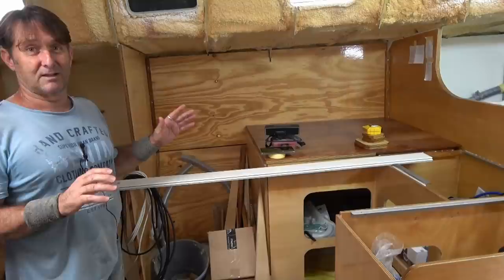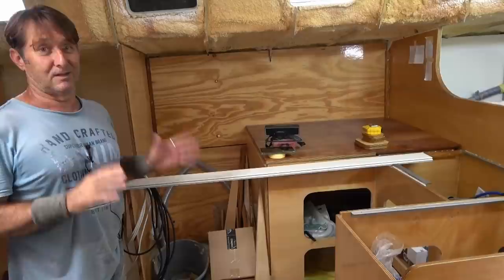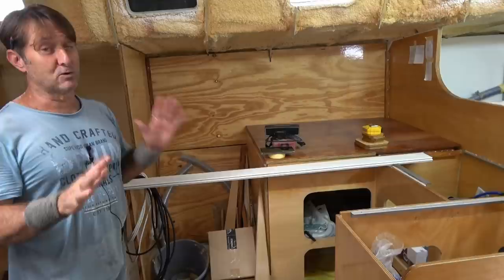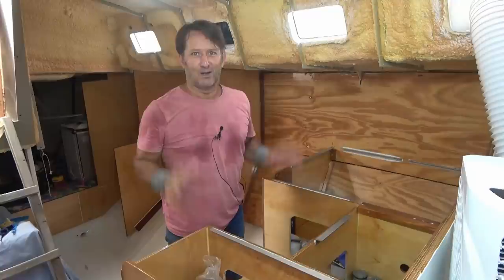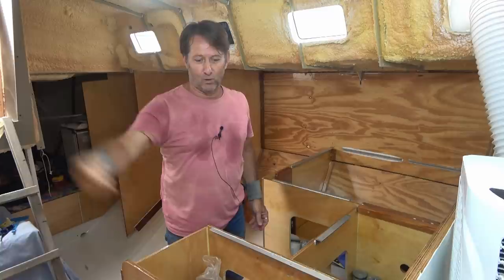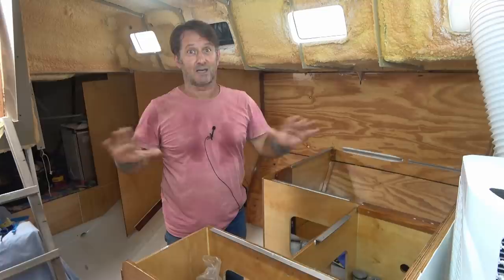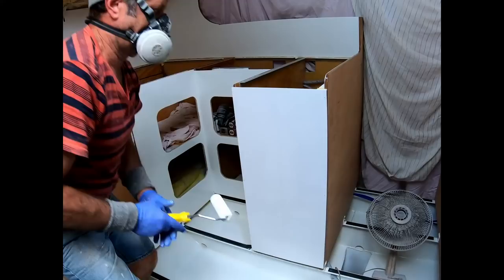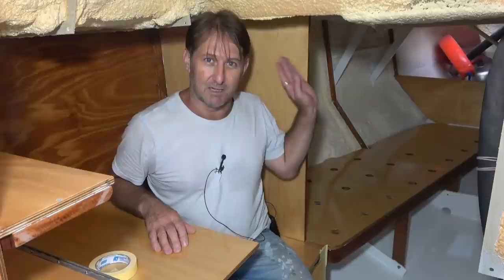A BIG "part 2" paint day! 🎨💋 Ep.128 Building my steel sailing yacht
Top-coating Mistress' main interior DID nudge it's priority up the "to do" list and once I had started this next "part 2" stage, two good things became clear:
1)getting this big work done really has been better to be getting done now, before more second fix cabinetry work starts going in, and
2)having "bitten off" quite large area's from the start, this episode shows part 2 of just 4 parts/area's to be done!